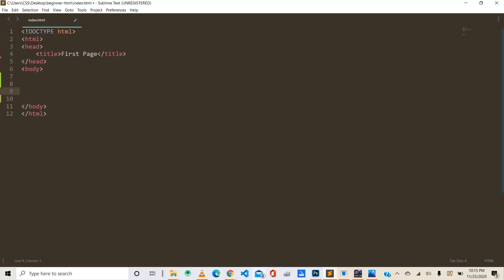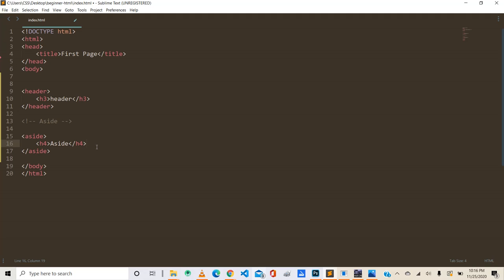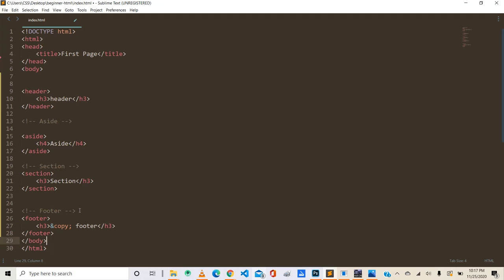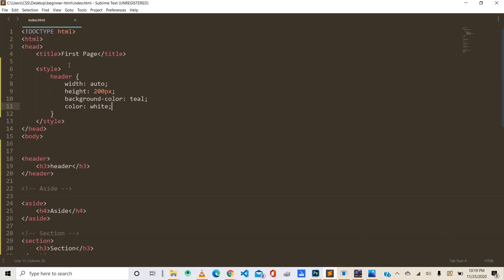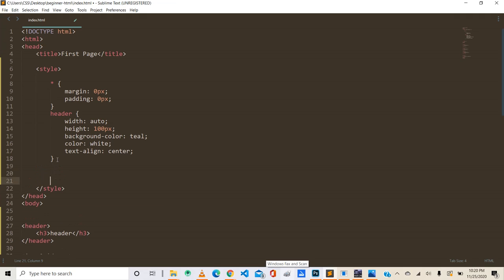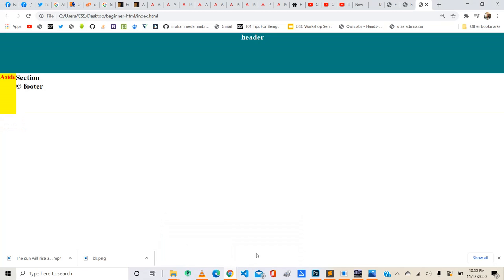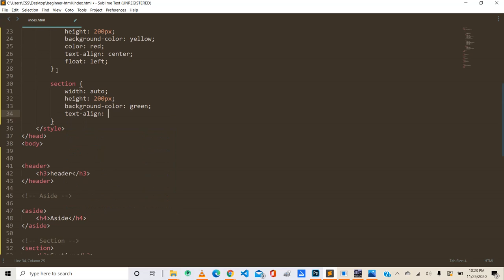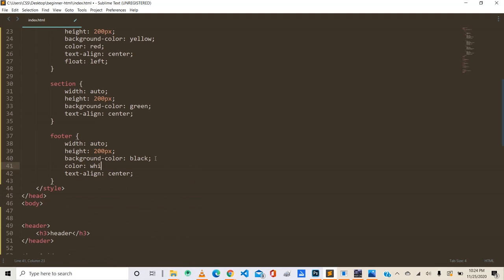Layout Part One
Introduction to layouts in HTML. In This vidoe you will learn how to segment your webpage with layouts.